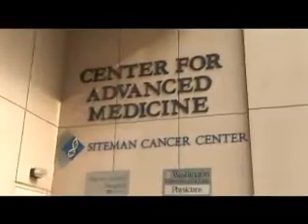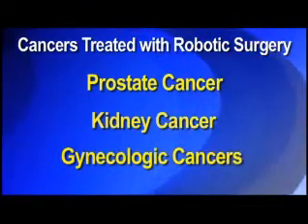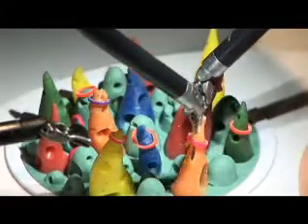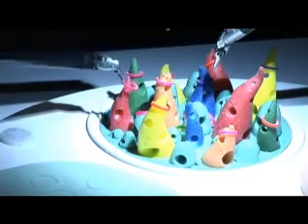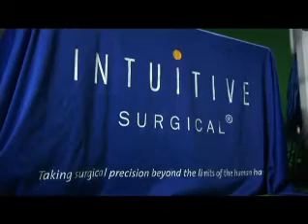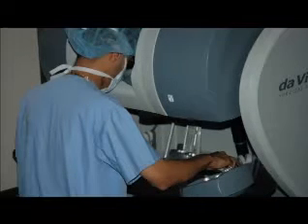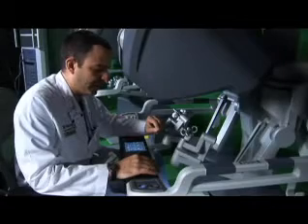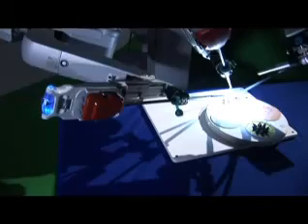Siteman, Barnes-Jewish Advancing Use of da Vinci Robot in Operating Room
Surgeons at the Siteman Cancer Center at Barnes-Jewish Hospital and Washington University School of Medicine are advancing use of the da Vinci robot in the operating room.